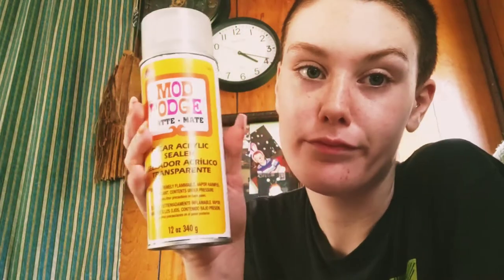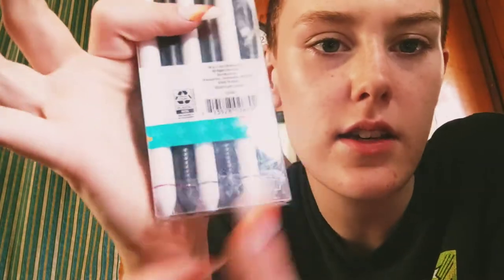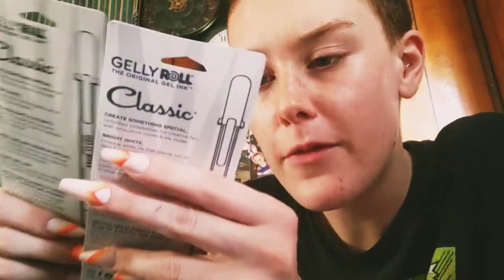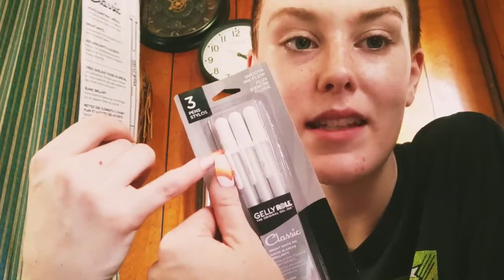∆Art Supply Haul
∆Quick little art haul video, nothing much but I do like sharing my shiny things.

Musician: Jeff KaaleMusic: Beach
Musician: Jeff KaaleMusic: Tropic
Musician: Jeff KaaleMusic: Possible